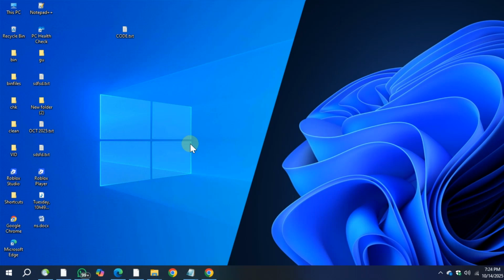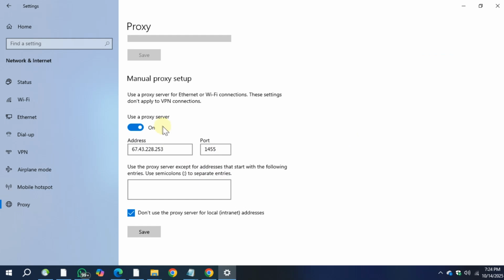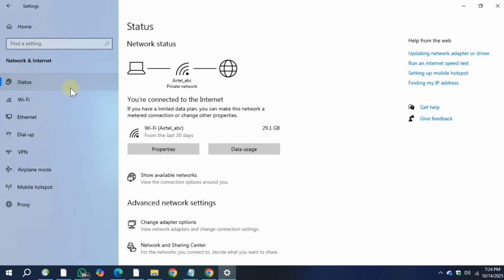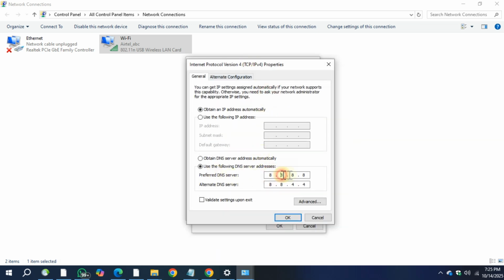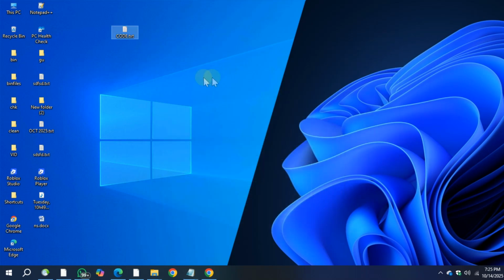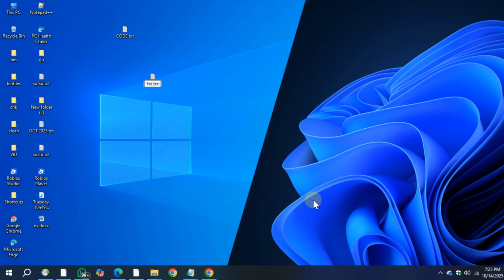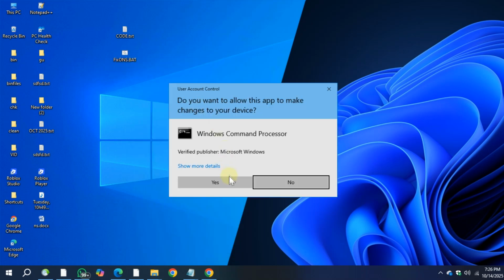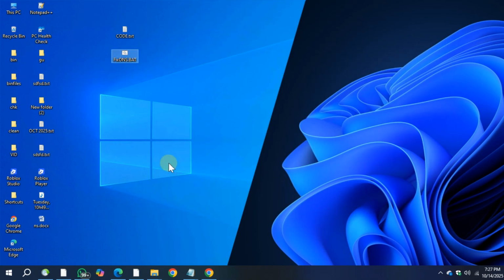Error Code 0x80072EFD on Windows 11 Explained & Fixed [Step-by-Step Guide]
If you're seeing Error Code 0x80072EFD on Windows 11, this quick step-by-step guide will help you fix issues with windows 11 activation error, Chrome updates, or the Microsoft Store easily.